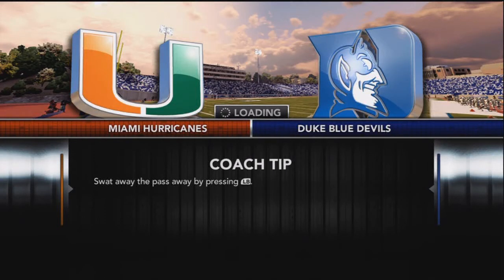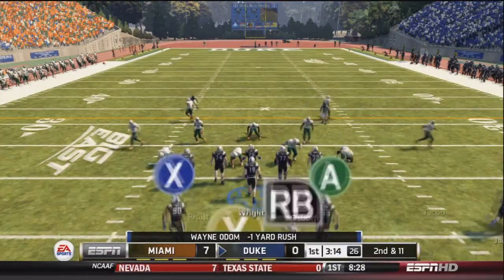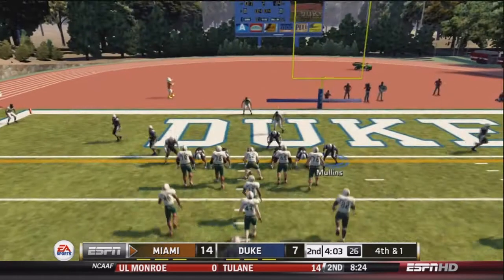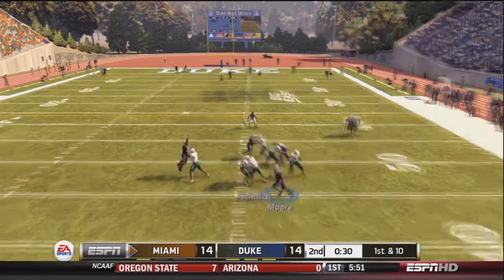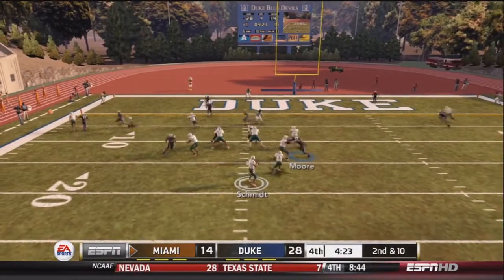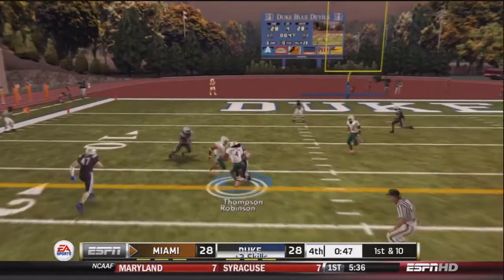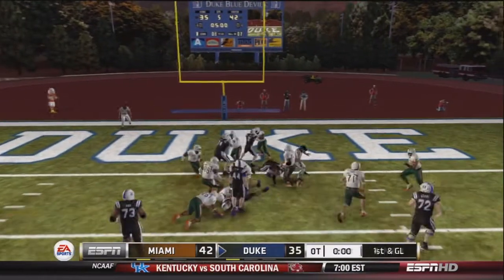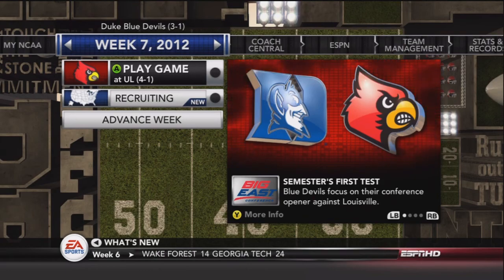NCAA 13 - Dynasty: Duke Blue Devils Ep. 9 (Week 6 Game)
Welcome back to the Return to Primetime series feat. Duke. In this week's game, we take on Miami in a 3 OT thriller at home.